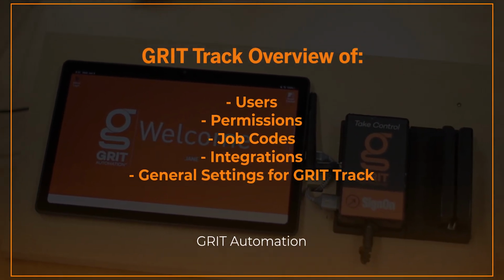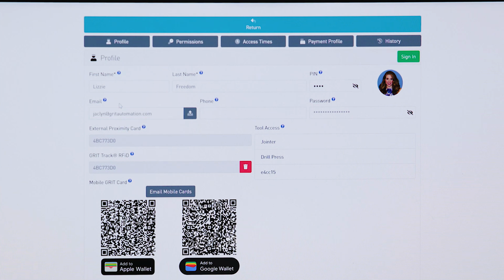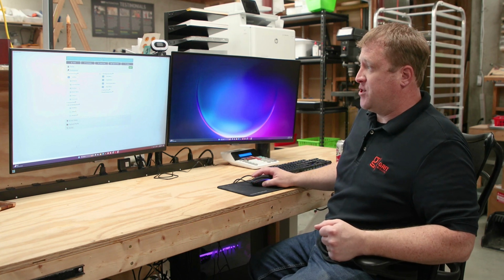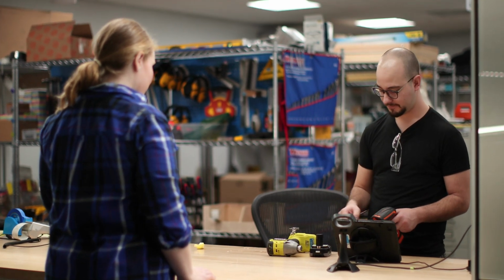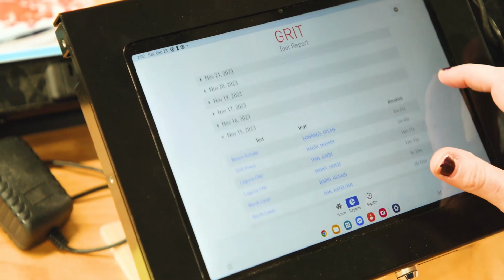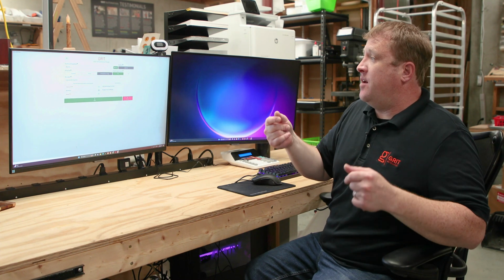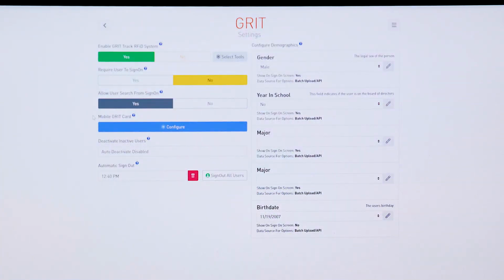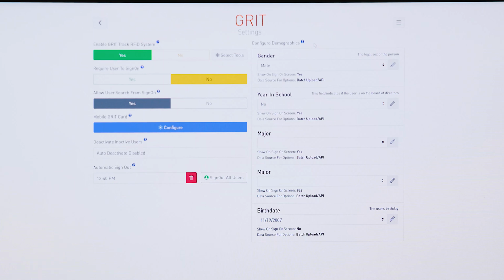GRIT Track Access Control Overview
This video provides an overview of the GRIT Track Access Control System. Joel walks through Users, Permissions, Access Times, and much more.